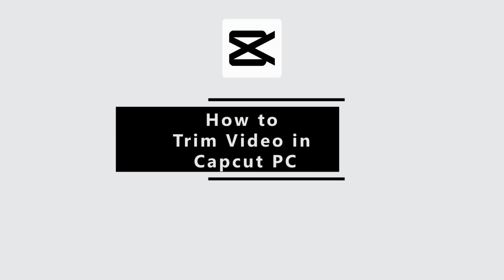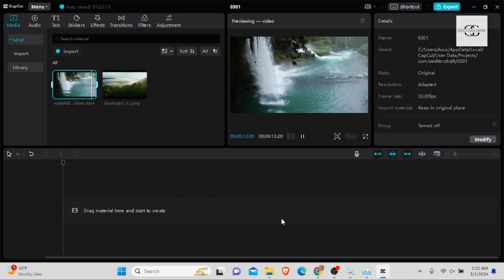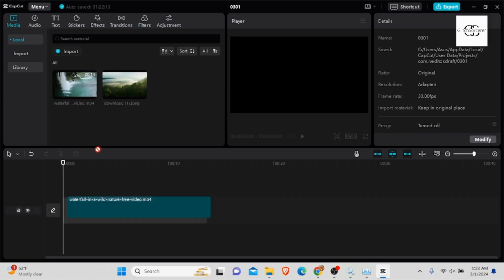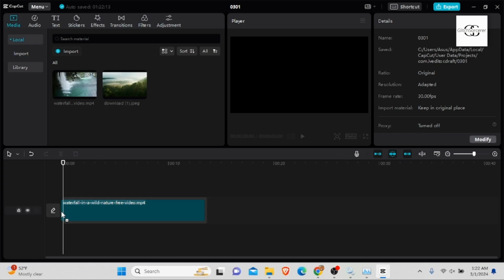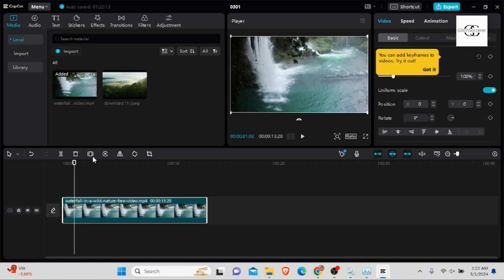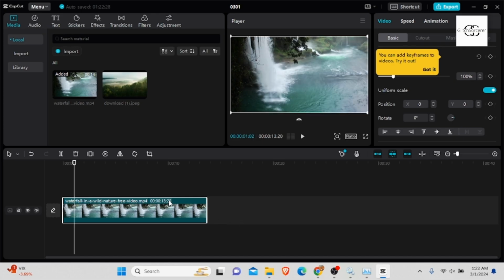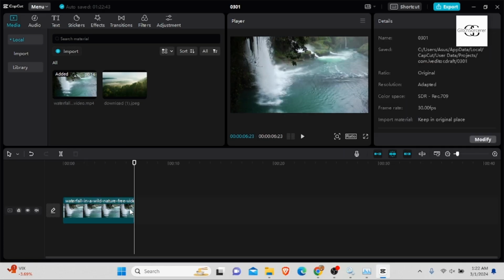How to Trim Video in Capcut PC | 2024 Full Guide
Dive into the arcane arts of video editing as we cast light on the steps to masterfully trim your videos using Capcut on PC.

🔮 Timestamps for an Enchanted Experience:
0:00 - Introduction to the Art of Trimming
0:10 - Step-by-Step Guide to Trim Video in Capcut PC

🌌 FAQs:
- How to precisely trim a video in Capcut?
- Tips for smooth trimming in Capcut on PC?
- Common pitfalls in video trimming and how to avoid them?

In the realm of Glitch Sorcerer, patience and practice are your allies. Follow our mystical guidance, and soon you'll be weaving your own video magic.